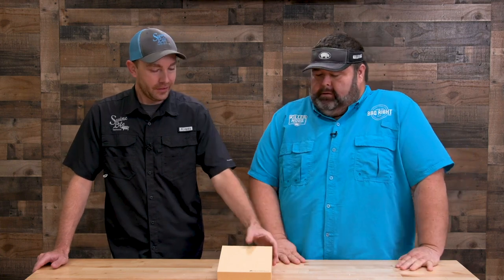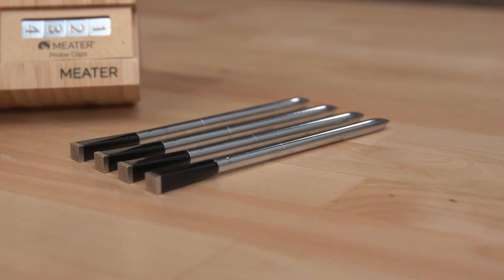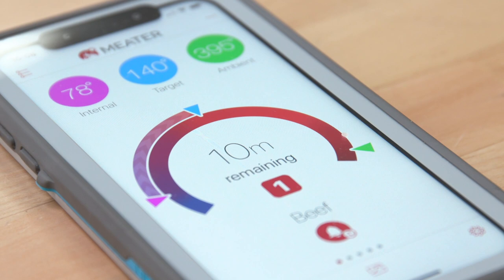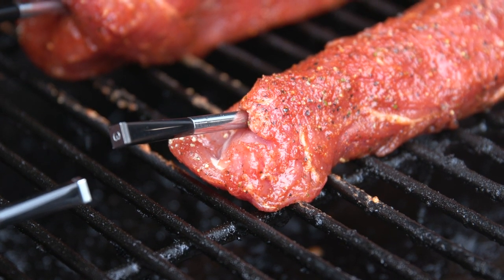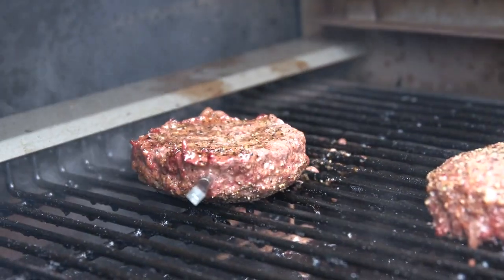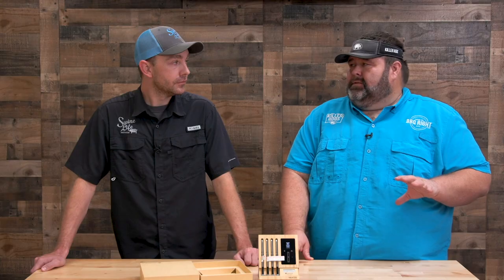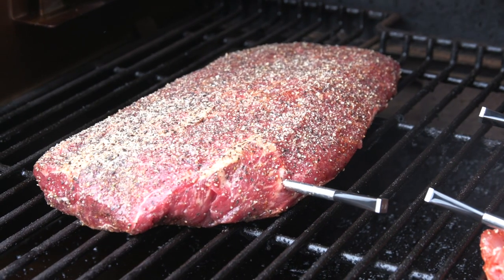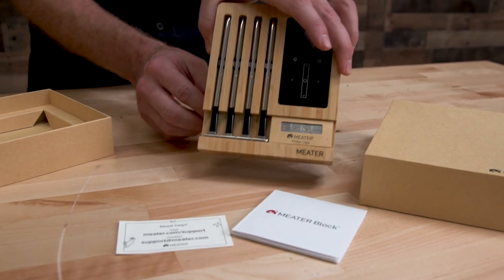MEATER Thermometer - BBQ Product Review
In today's Out the Smoke Video, Mark and Malcom review the MEATER Thermometer.